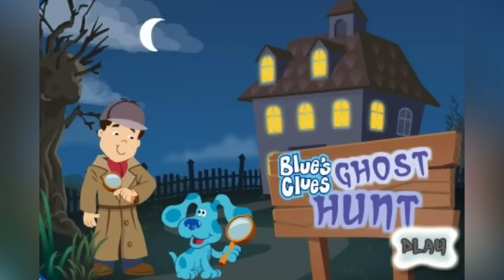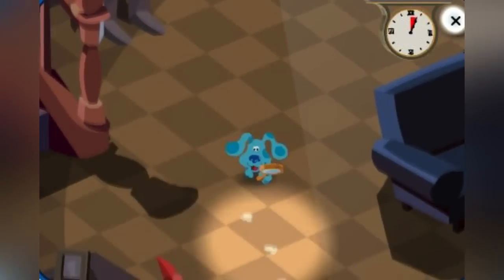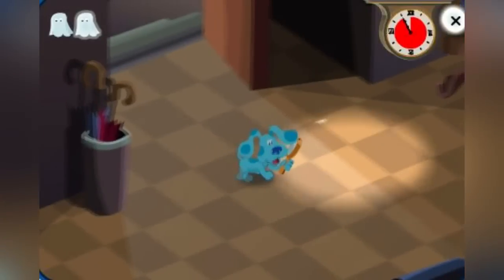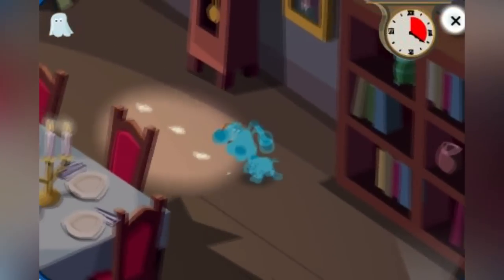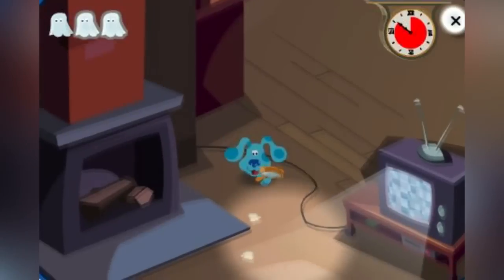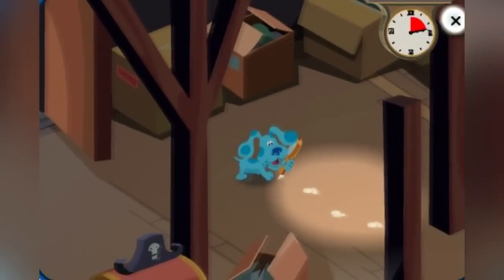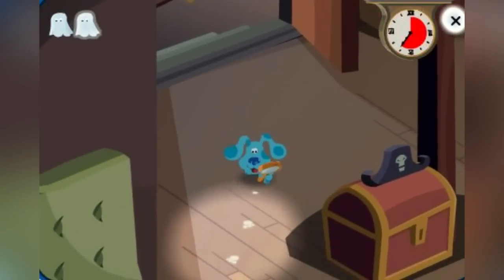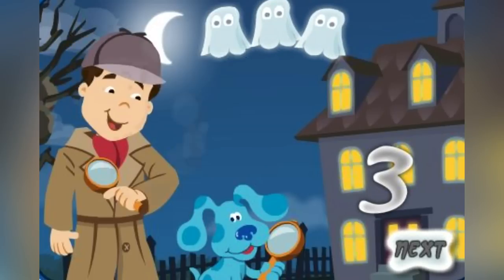Blues Clues - Blue's Clues Ghost Hunt - Blues Clues Games